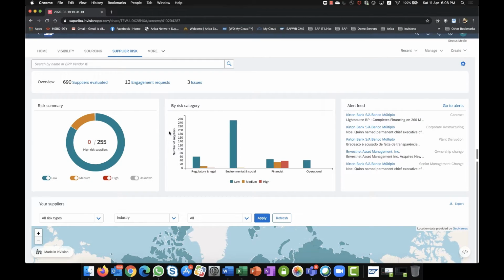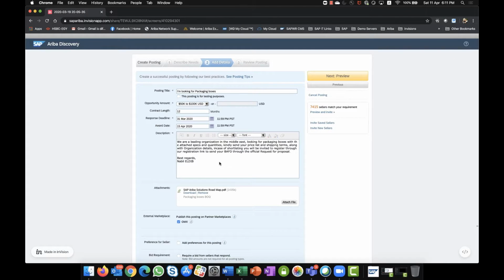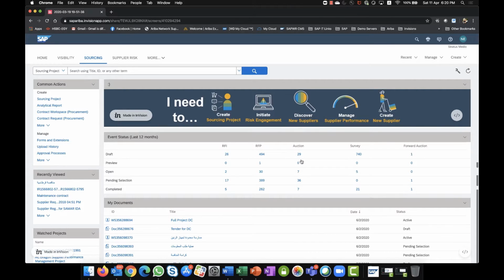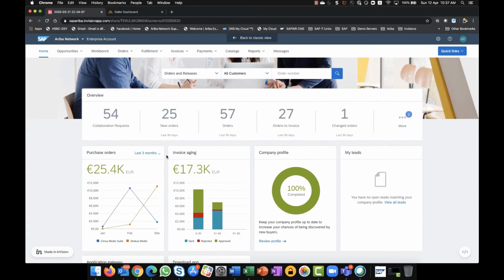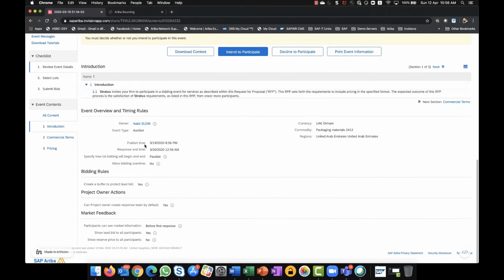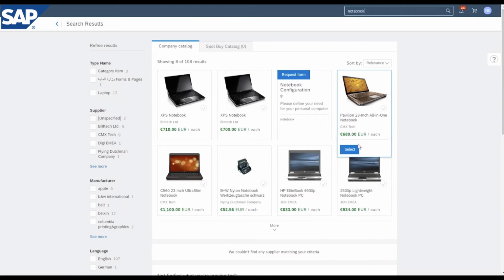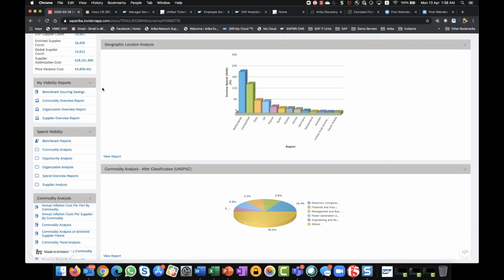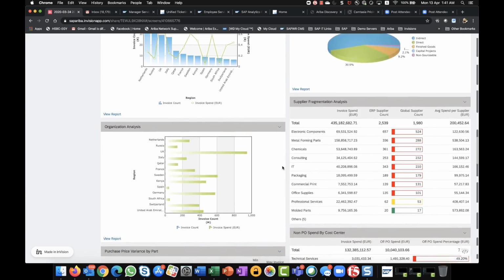Procurement Transformation Live in Action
Take a look at a comprehensive demo for the procurement solutions that can transform your business spend and mitigate supply chain risks.